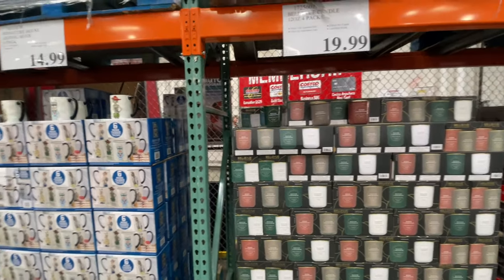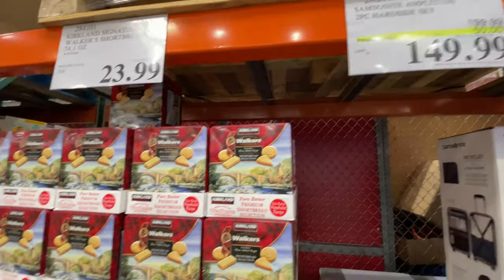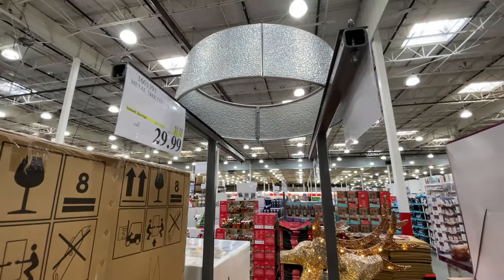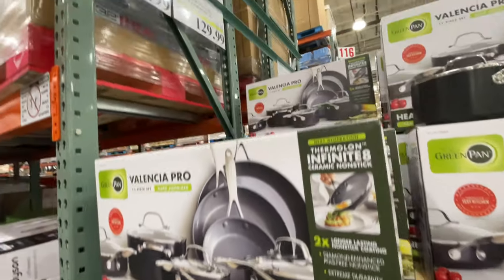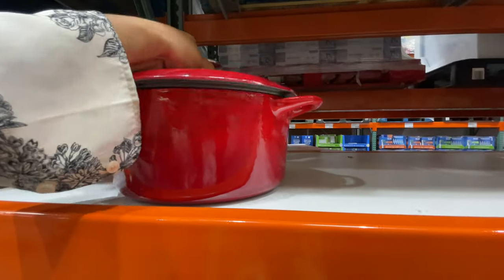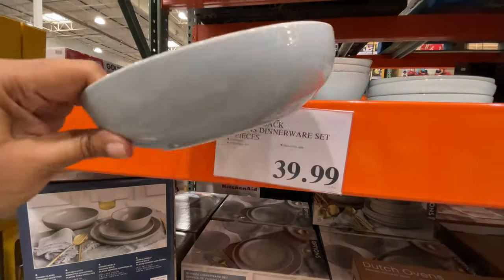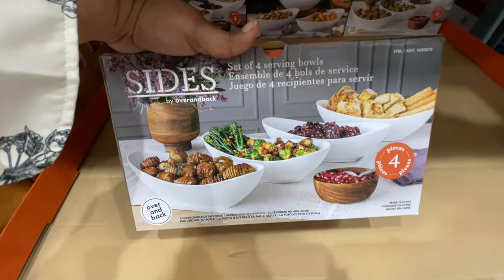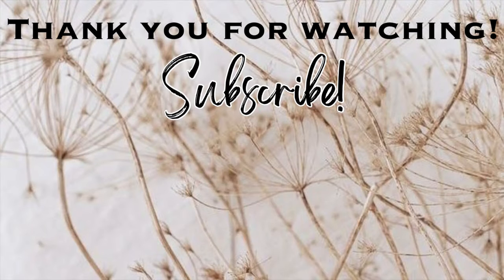NEW COSTCO CHRISTMAS 2023 & MORE • SHOP WITH ME